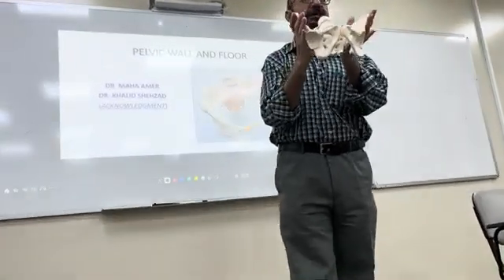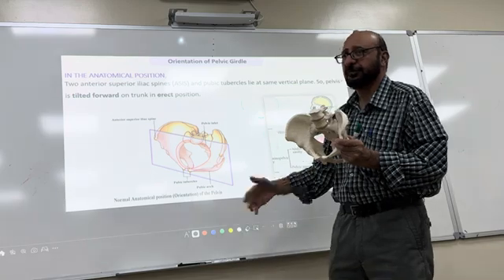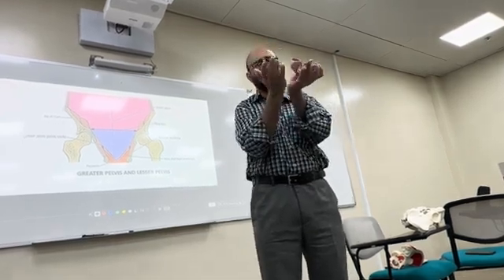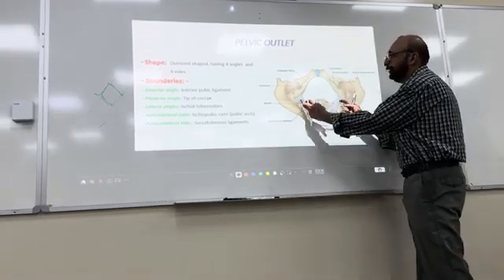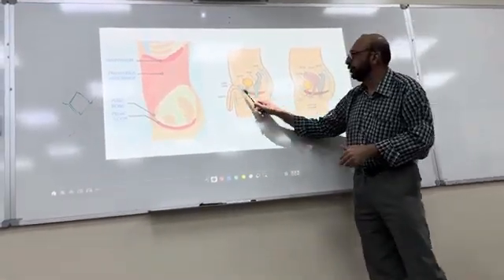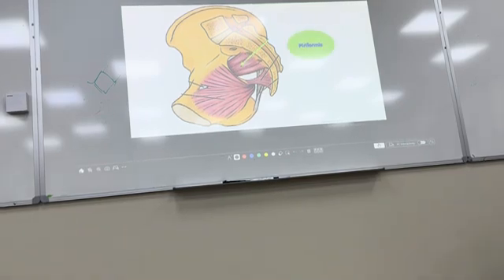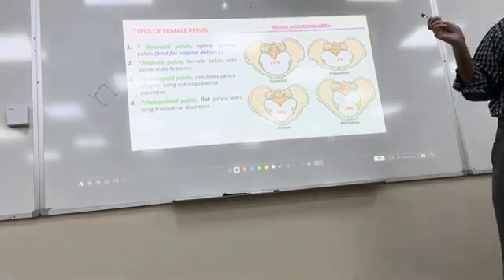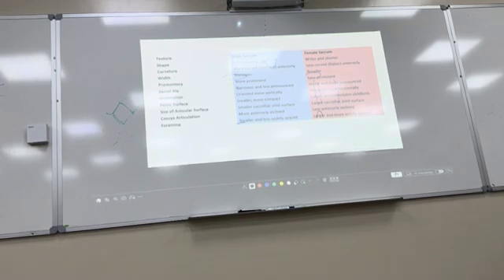MALE AND FEMALE BONY PELVIS AND PELVIC DIAPHRAGM, THEORY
HI ALL
This vdo is about the basics and differences of male and female bony pelvises.
The Pelvic diaphragm is also described.
the learning is just a click away. great luck!!